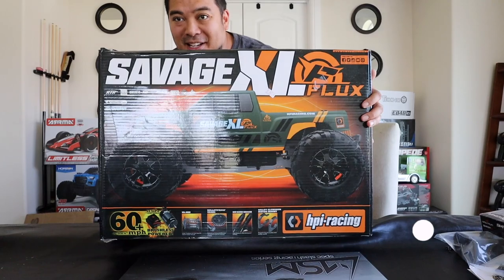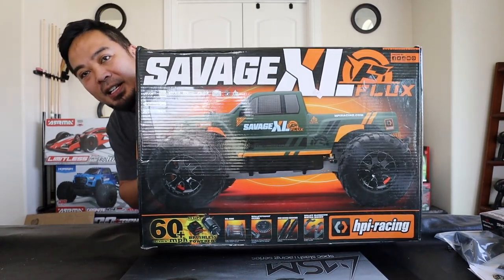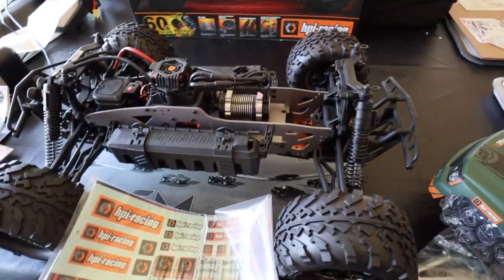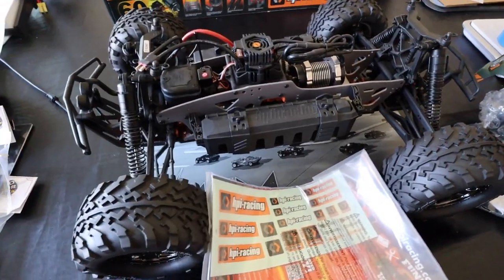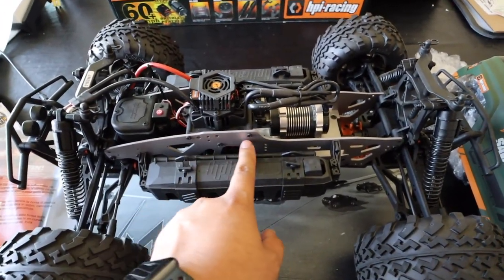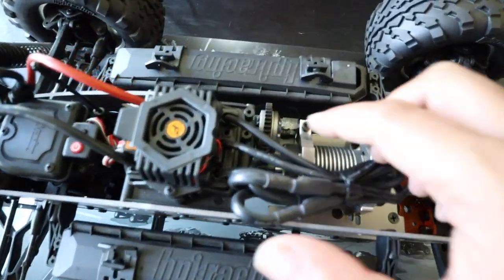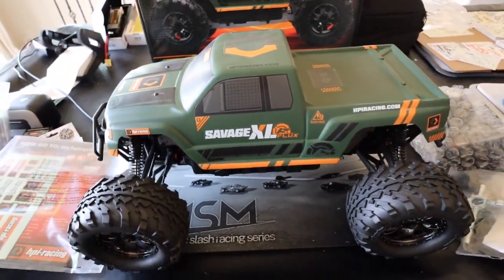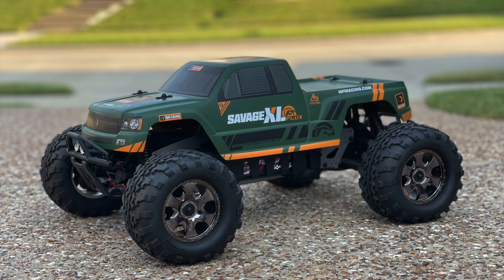YOU ASKED FOR IT! HERE IT IS! | HPI Savage XL Flux RC Truck Review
New Speed Batteries!

Check out CowRC for awesome rc building and cleaning products!

6710 Virginia Pkwy Ste 215 PMB 69